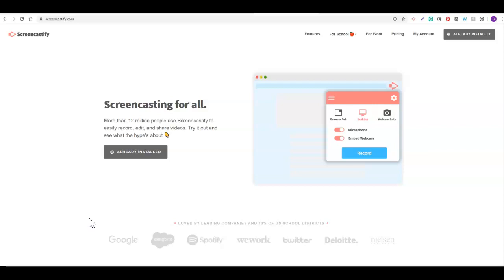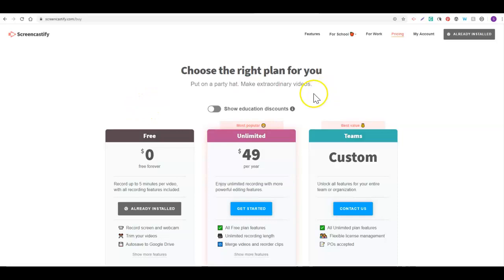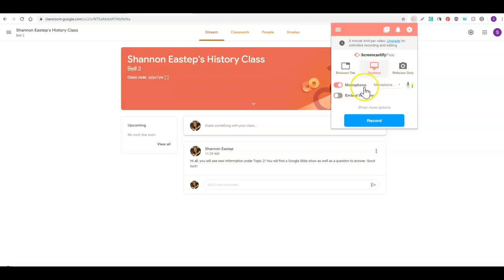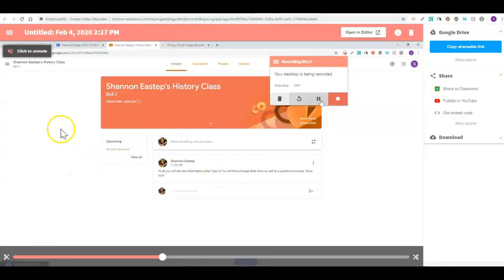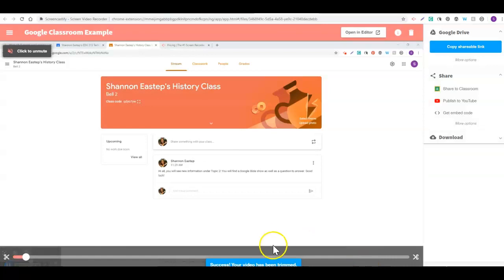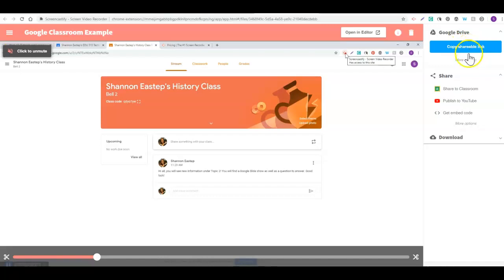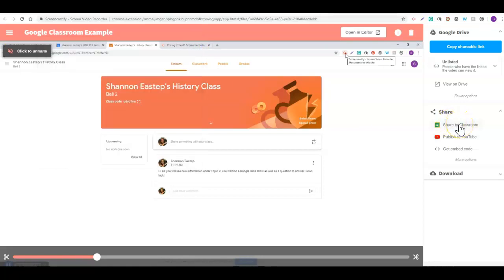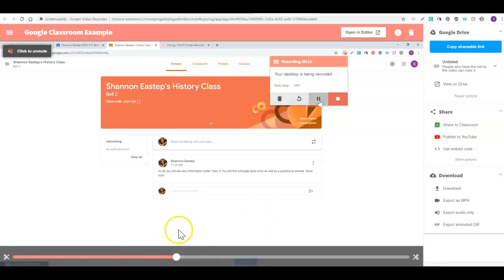Screencastify Tutorial (February 2020)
This video provides an overview of how to get started using Screencastify.